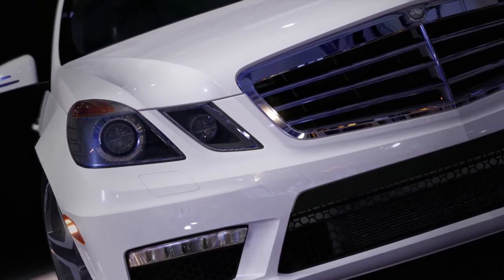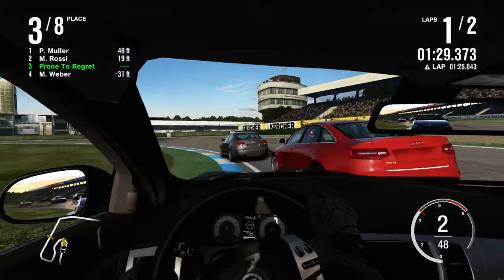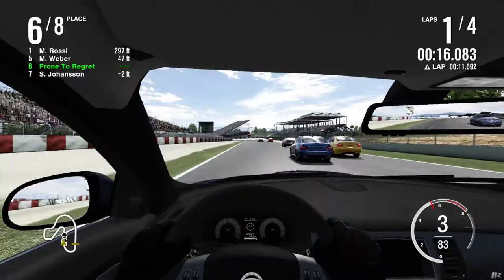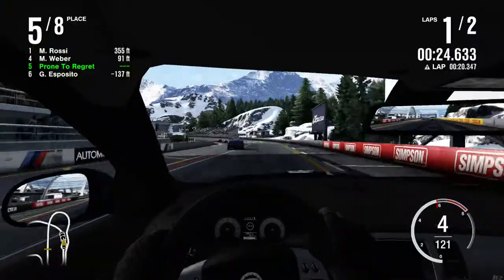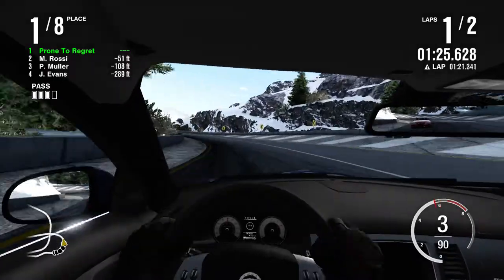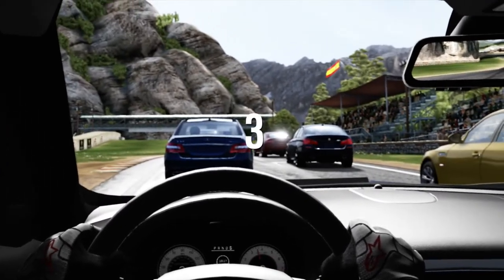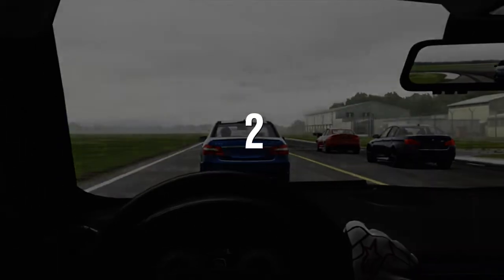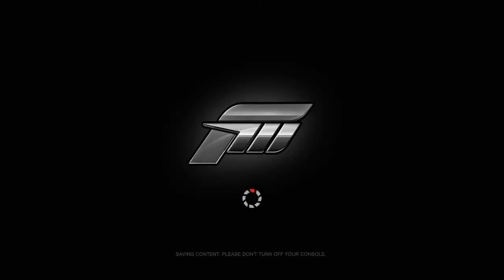The Big Cat Drives Like A Dog - Forza Motorsport 4: Let's Play (Episode 109)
European Manufacturer Races - European Sedan Challenge